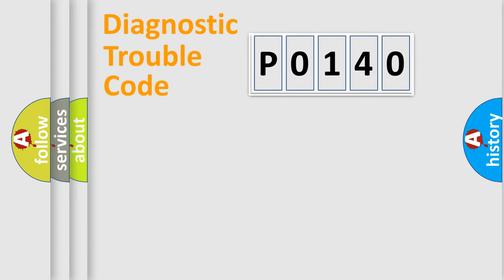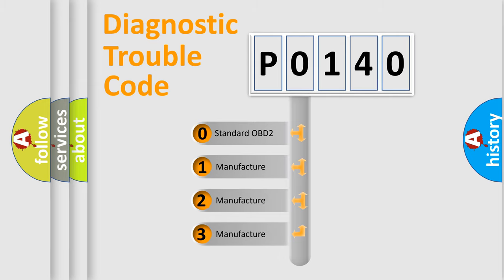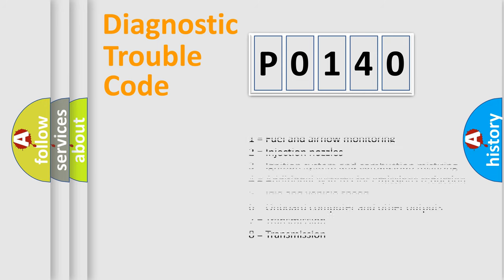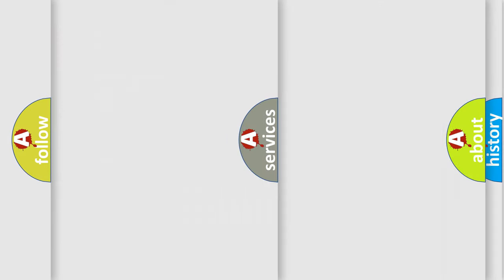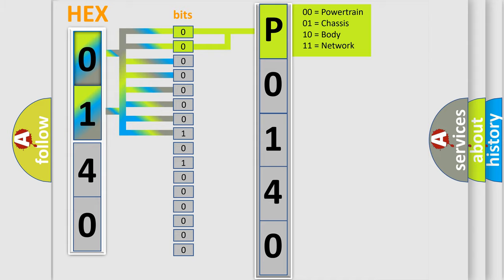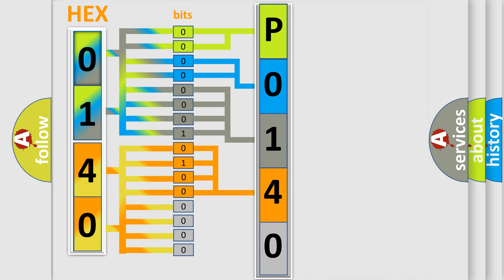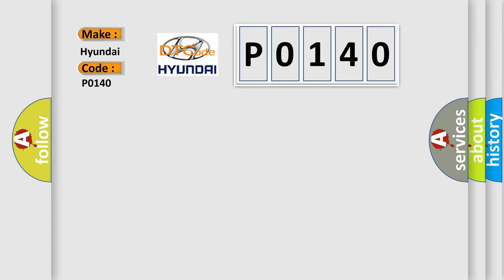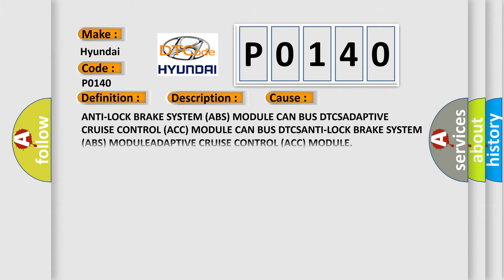DTC Hyundai P0140 Short Explanation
Contents:
0:21 Basic DTC analysis according to OBD2 protocol standard.
1:48 Insight into programming
2:58 A diagnostically understandable description of the Diagnostic Trouble Code
3:05 Basic error definition

Make:
Hyundai
Code:
P0140
Definition:
Invalid Data Received Cruise Control Module
Description:
Anti-lock Brake System (ABS) Module detects an incorrect CAN message from the Adaptive Cruise Control (ACC) Module.
Cause:
ANTI-LOCK BRAKE SYSTEM (ABS) MODULE CAN BUS DTCSADAPTIVE CRUISE CONTROL (ACC) MODULE CAN BUS DTCSANTI-LOCK BRAKE SYSTEM (ABS) MODULEADAPTIVE CRUISE CONTROL (ACC) MODULE